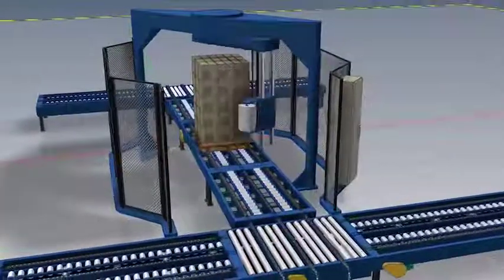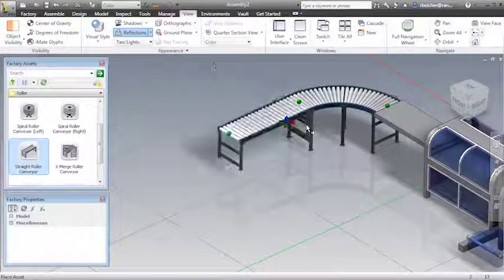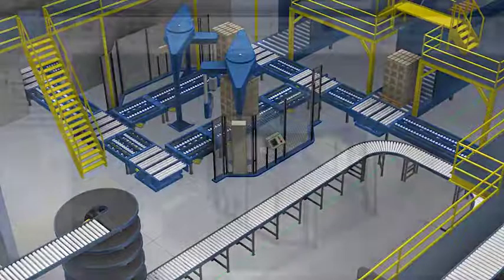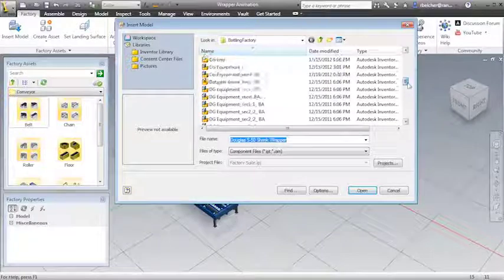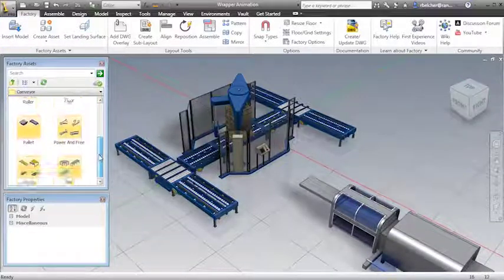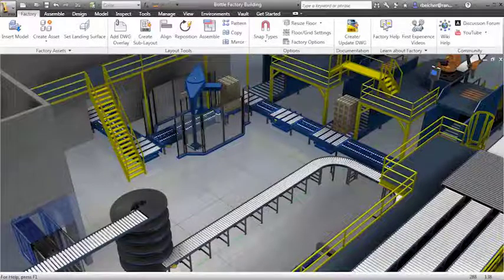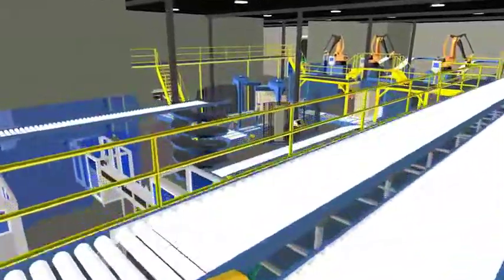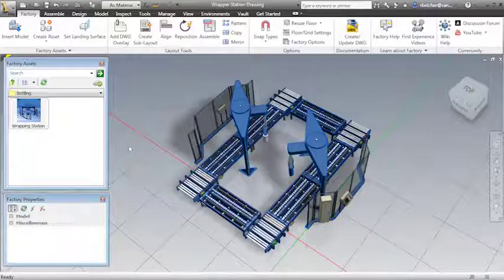Autodesk Factory Design Utilities: Maquinaria industrial | MAPData